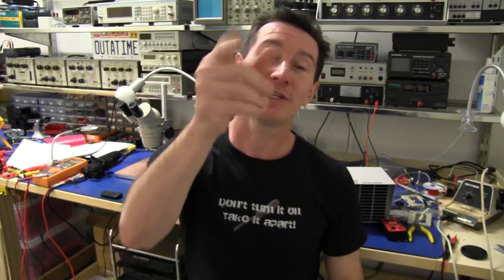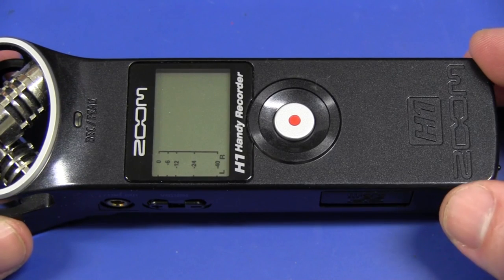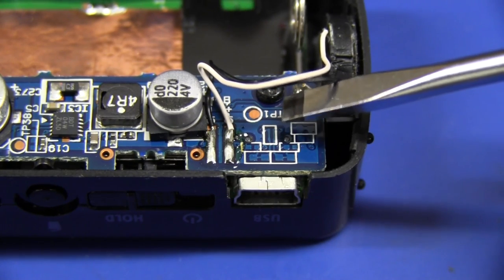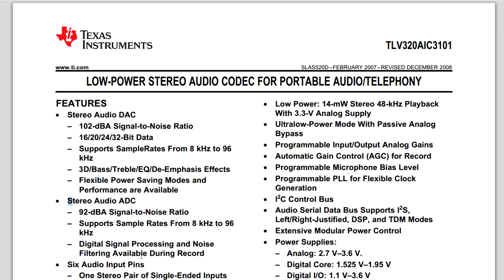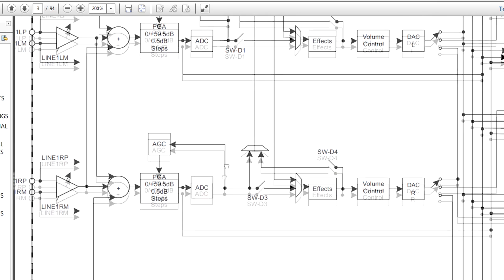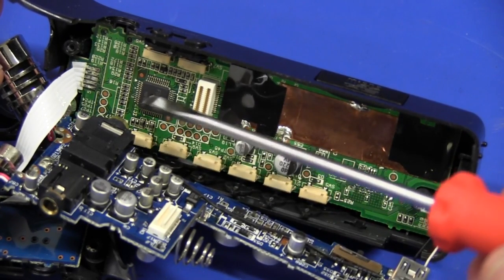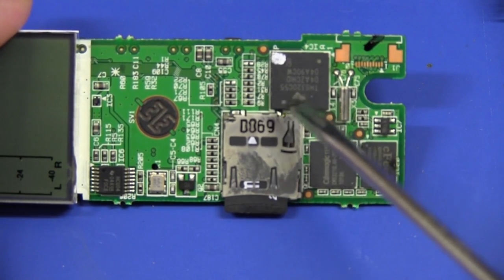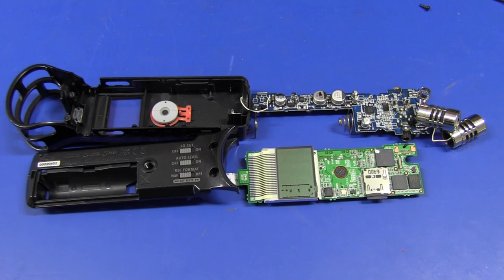EEVblog #271 - Zoom H1 Recorder Teardown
Teardown Tuesday
What's inside the Zoom H1 Portable Handy MP3/WAV Recorder?